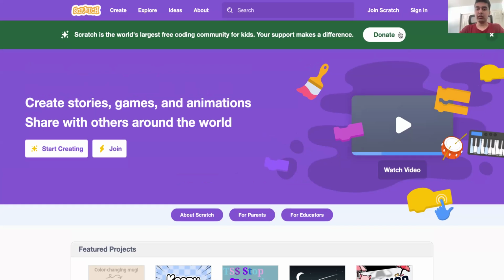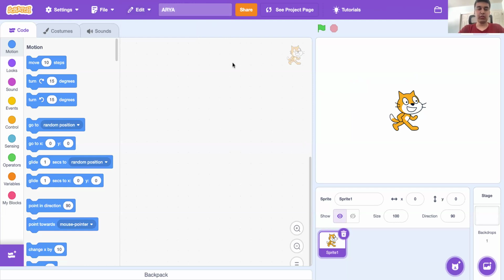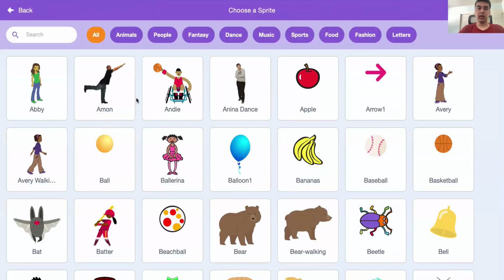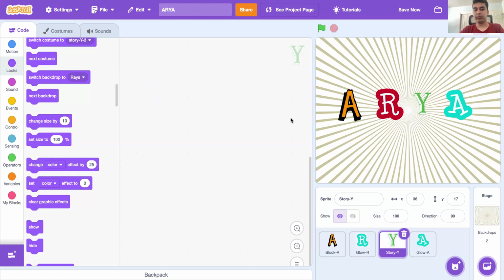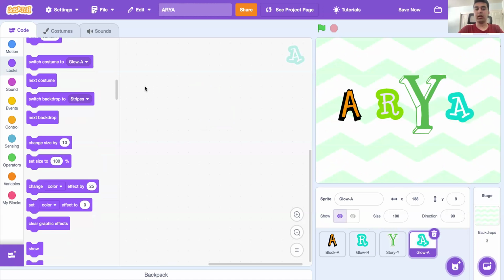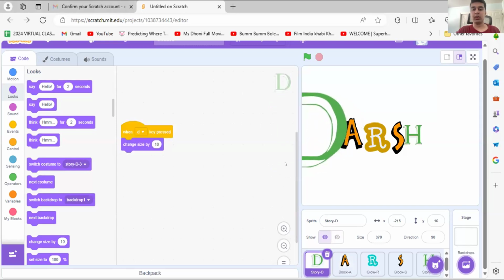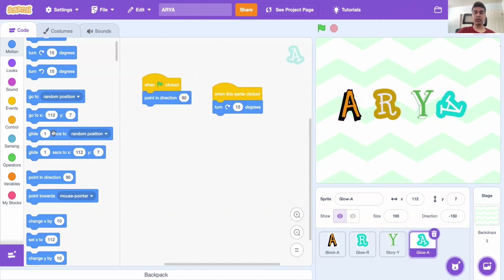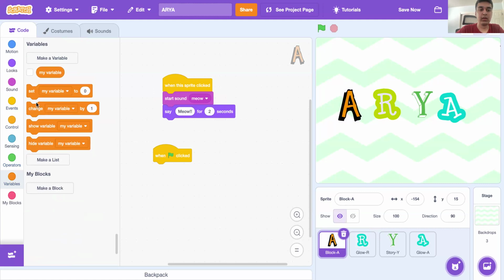Introduction to programming using Scratch and Java with Arya Sharma Jun 16